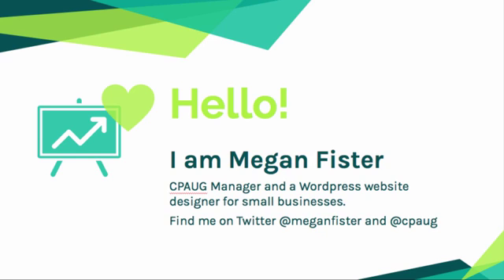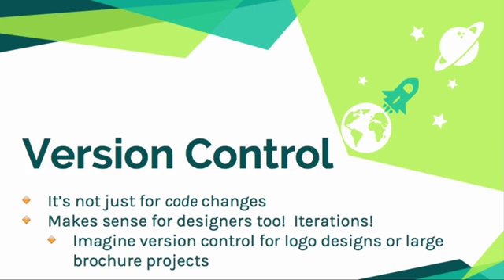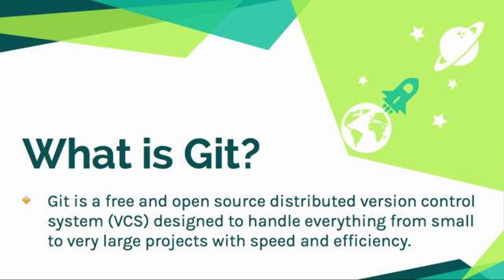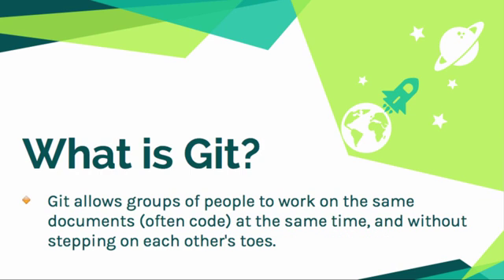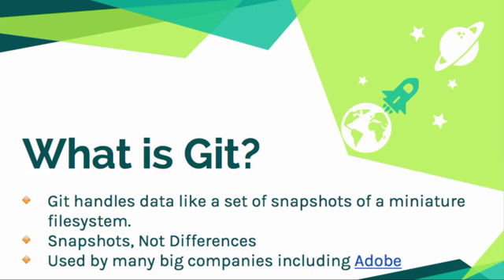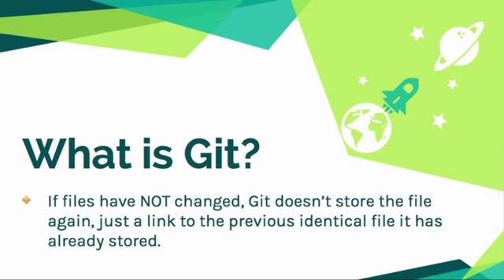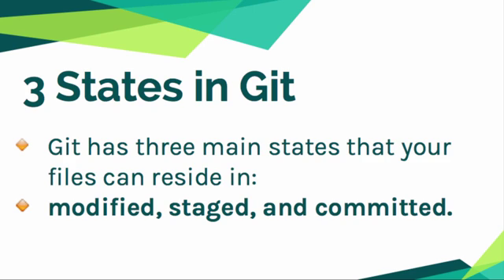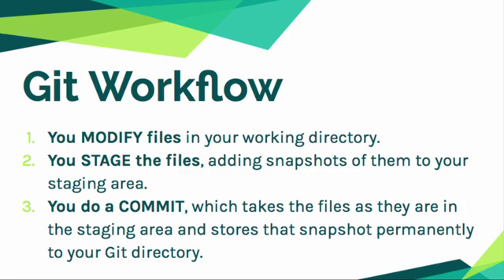Git and Github for Beginners - Version Control, What is Git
Learn about Git, Github and Version Control for beginner developers and designers.